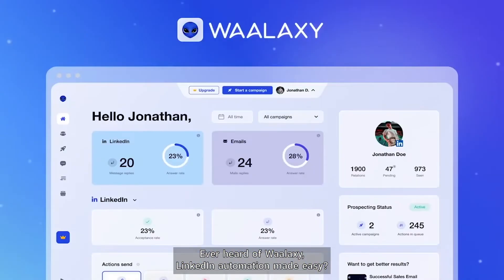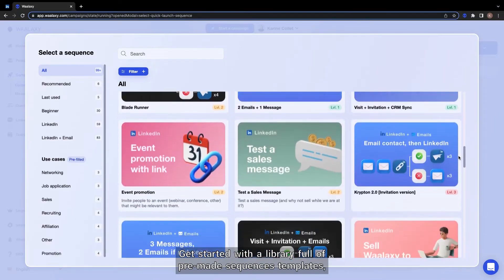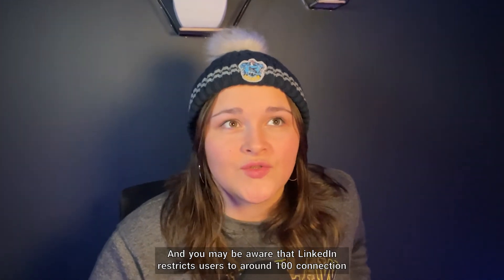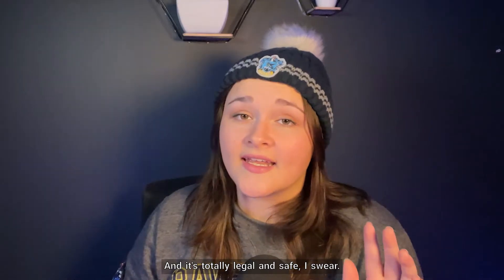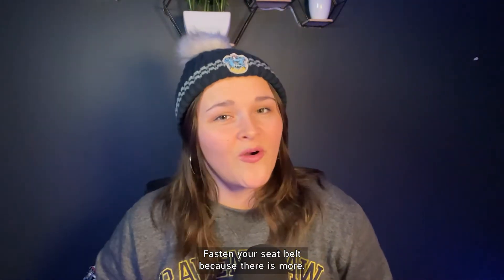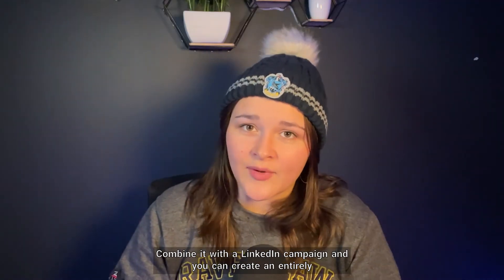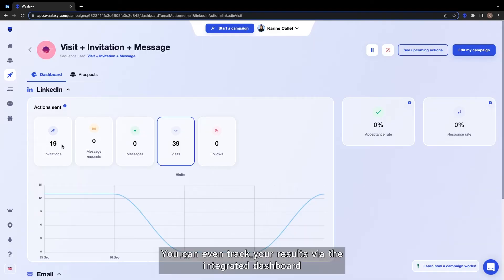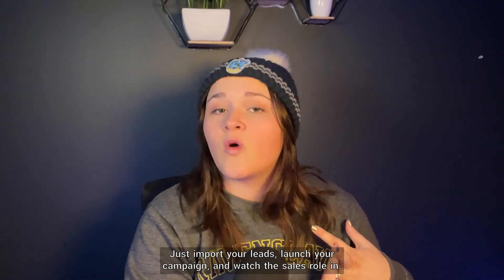Automate lead generation using LinkedIn and Email 👽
Waalaxy allows you to automate your lead generation by combining LinkedIn messaging and cold emailing. 🚀

Your sales funnels are starting to dry up, and searching for new leads feels like looking for a snow cone in the desert. (“At this point, I’d settle for an ice cube.”)

Meeting your sales goals is a top priority, but that doesn't seem possible when there aren’t any leads to convert.

What if there was a tool that could help you automate your lead generation, contact hundreds of prospects per week, and lighten your workload?

TL;DR
👉 Get in touch with up to 700 prospects per week on LinkedIn

👉 Retrieve the professional email addresses of prospects and send them automated outreach sequences

👉 Best for: Freelancers, small businesses, and lead gen agencies that want to save time while scaling their customer acquisition

Waalaxy is a tool that lets you use LinkedIn and email to automate lead generation and messaging, plus monitor your team’s performance.

00:00 The Waalaxy principle
00:12 Launching an automated prospecting campaign
00:24 Bypassing the weekly LinkedIn limit
00:42 Team: Multiple LinkedIn accounts on Waalaxy
00:56 Integrated pro email enrichment
01:08 Full automation (Auto-import, LinkedIn, cold emailing)
01:17 Integrated dashboard: Tracking results
01:21 CRM synchronization
01:23 Summary of how Waalaxy works